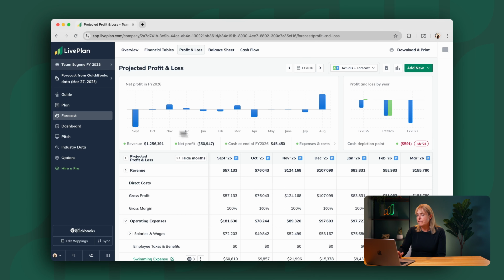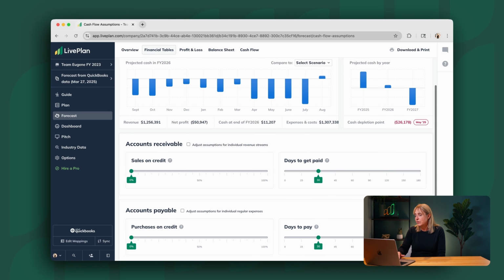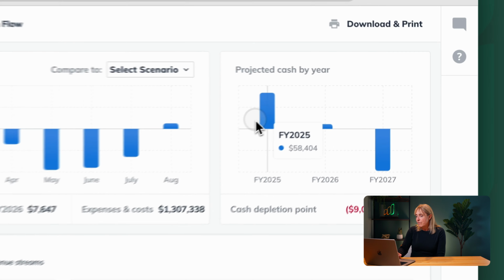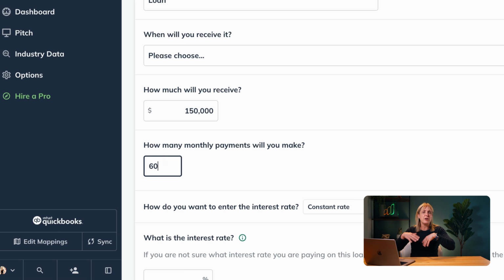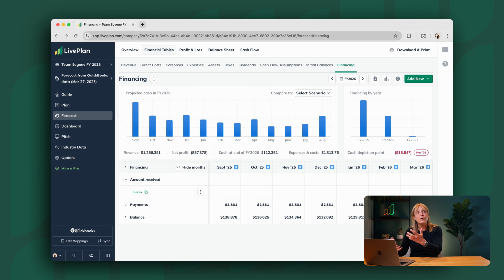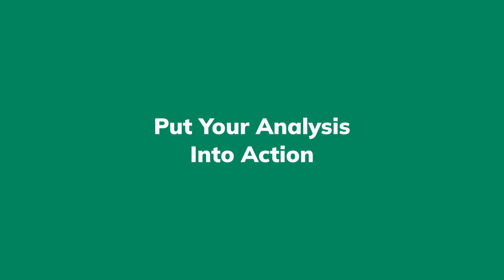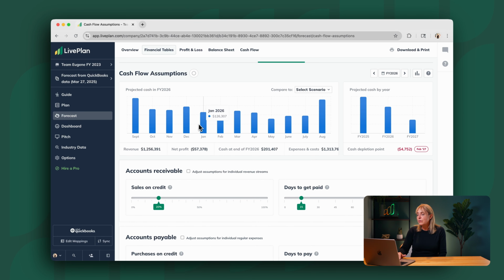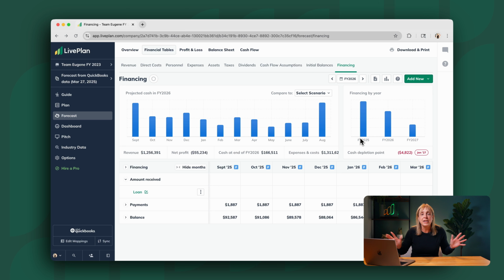What is Cash Flow Analysis? (And Why Your Business NEEDS It)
Making sales but your bank account still feels empty?  Learn how to use cash flow analysis to gain real control over your business's financial health!  In this guide, we break down the entire cash flow analysis process into simple, manageable steps.

🔑 What You'll Learn:
• How to understand the movement of cash in and out of your business.
• The difference between a cash flow statement and a cash flow forecast.
• How assumptions like payment terms and inventory purchases affect your cash flow.
• How to model the impact of new loans or financing on your cash balance.
• Strategies to improve your cash flow and reduce the need for debt.

💡 Pro Tip: Cash flow analysis isn't just about numbers; it's about understanding your assumptions. Comparing your forecast to your actual results gives you the information you need to make better decisions.

📈 Your cash flow statement is your window into the actual financial pulse of your business. Use it to build a stronger, more resilient company.

🎯 Ready to automate your cash flow forecasting? Try LivePlan to model scenarios and see your cash position in real-time.